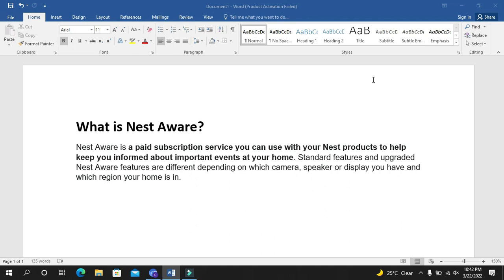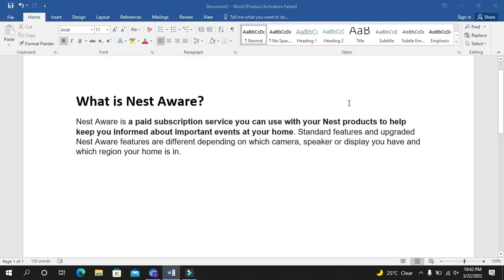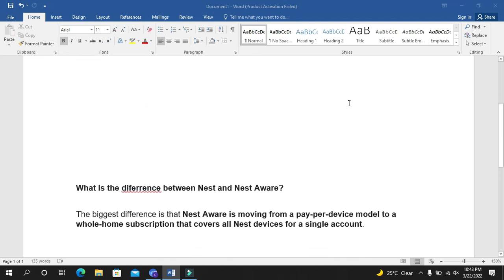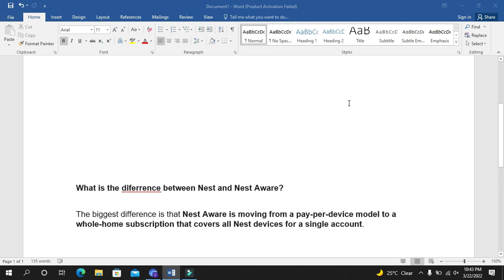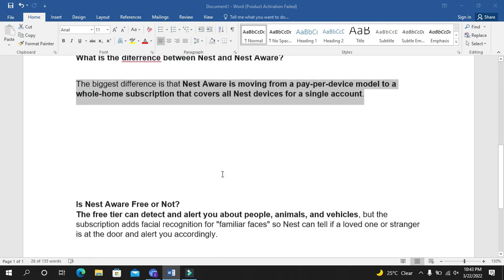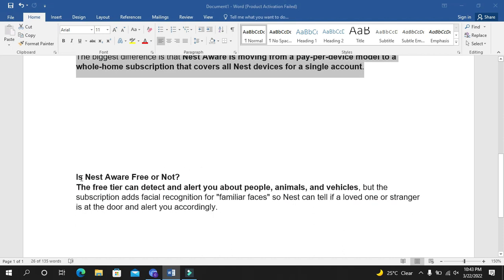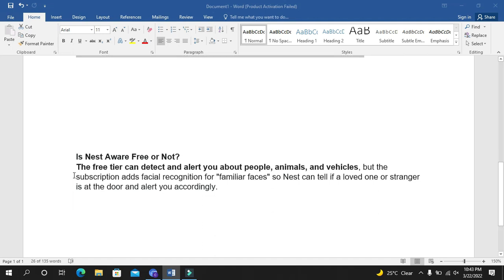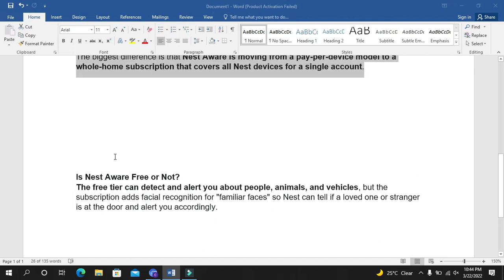What is NEST Aware || How to Use Nest Aware || Benefits of Nest Aware